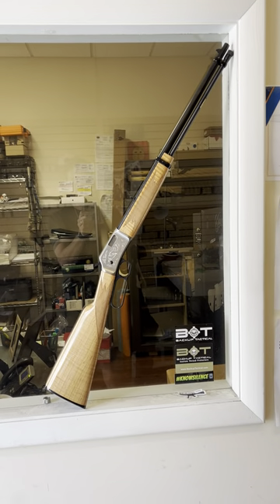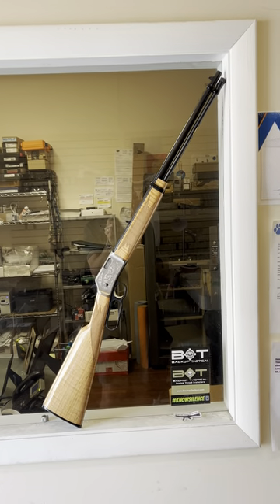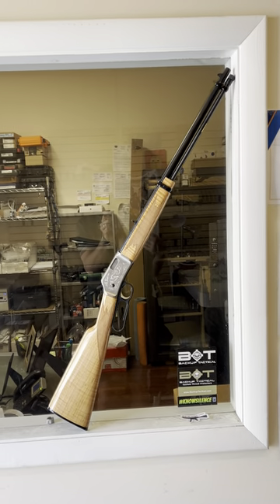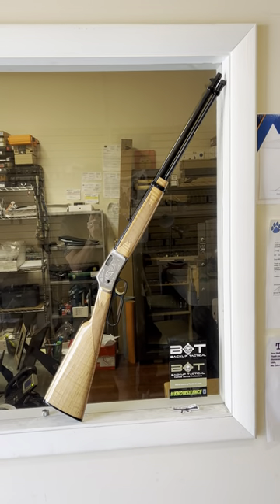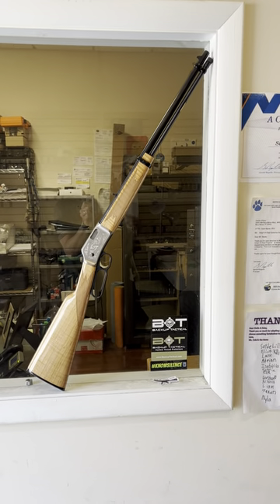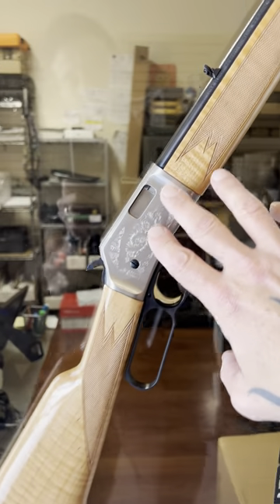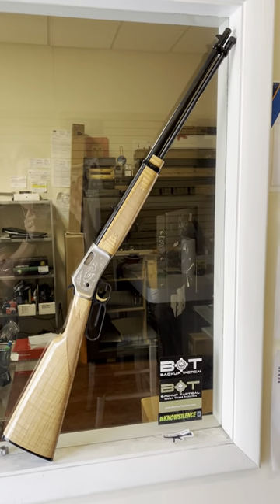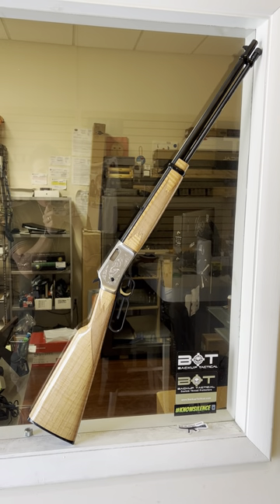I'm Not a Lever-Action Guy, but...it's a Browning BL-22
I do love shooting 22lr in just about any platfrom made. This Browning BL-22 is not your typical lever action, it's more a 22lr Rifle than anything else :) To see this complete video and all our videos please go to the Backup Tactical YouTube Channel, or visit the BLOG on our website backuptactical.com.